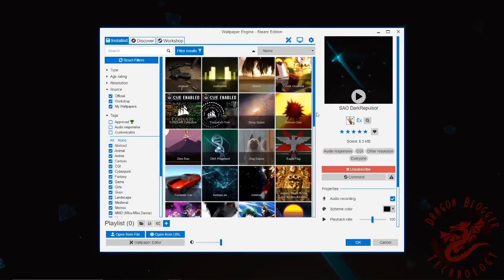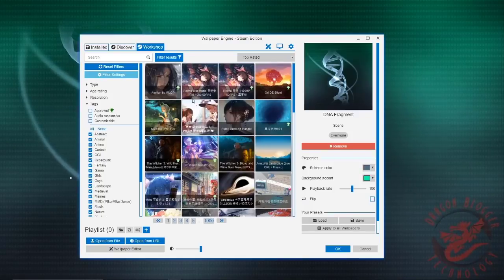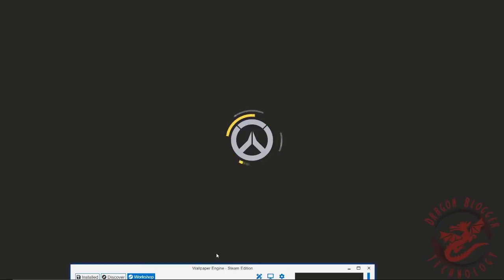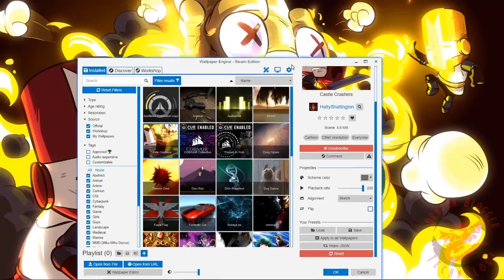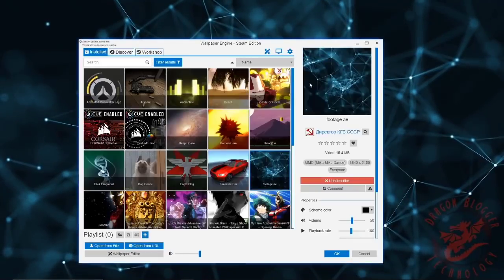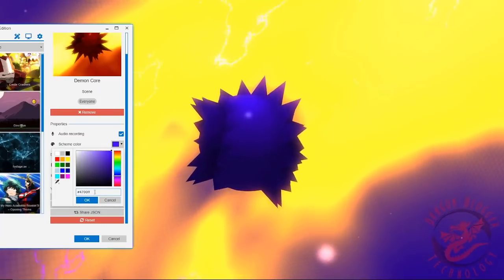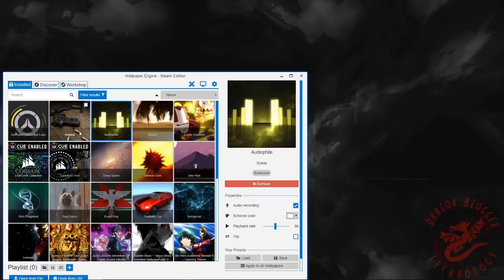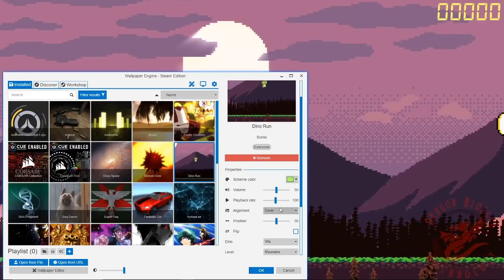How to Use the Steam Wallpaper Engine Workshop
MrPixelYT shows how to customize the Steam Wallpaper items you download off of the Steam Wallpaper Engine Workshop including changing the speed of animations, color ranges on items that support and more.

for more MrPixelYT content.